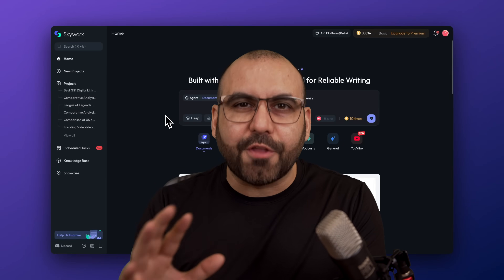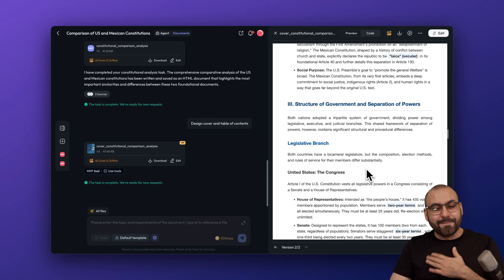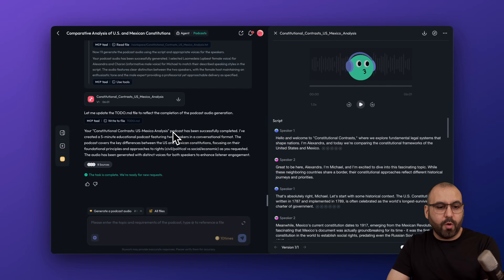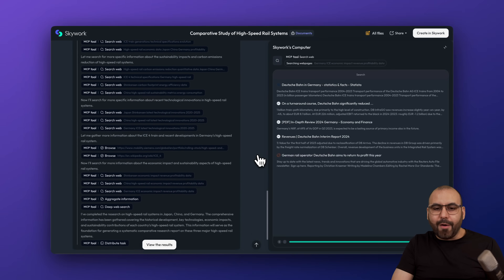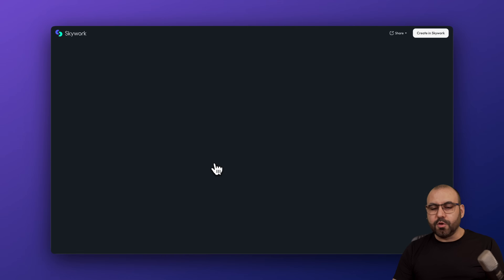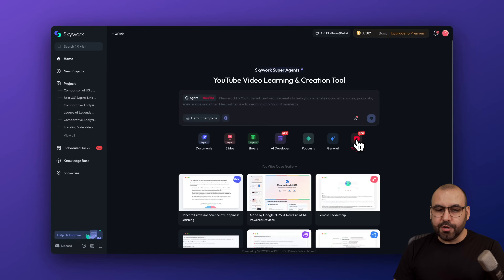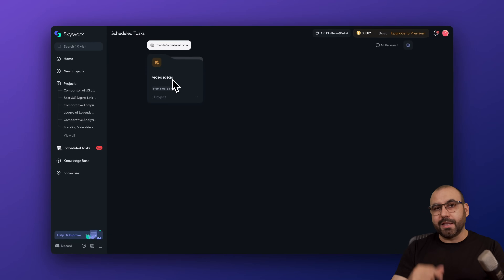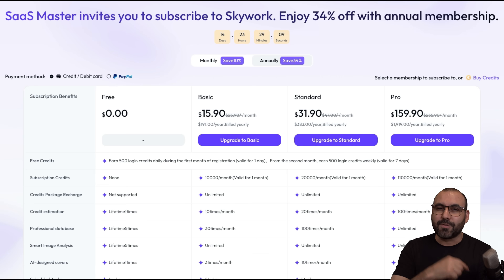Skywork: The AI That Predicts Your Next Step (Full Walkthrough)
If you’ve tried AI chatbots that need tons of back-and-forth to get results, meet Skywork AI. It’s an autonomous AI agent that plans ahead, suggests next steps, and completes full workflows—including document analysis, slide decks, podcasts, spreadsheets, coding projects, and even automated, scheduled tasks.

In this video, I test Skywork AI on real use cases:
- Uploading and comparing complex documents (Mexico vs. US Constitutions)
- Auto-generating slide decks with templates and visual structure
- Creating a surprisingly engaging podcast from a document
- Using Replay to see how the agent thinks and plans
- Turning YouTube videos into slide summaries
- Scheduling daily content ideas and recurring tasks
- Exploring developer tools, sheets, knowledge base, and more

Chapters:
00:00 – Intro: Why Skywork is different
00:56 – Comparing U.S. & Mexico Constitutions (AI doc analysis)
01:59 – Auto-generated slides and design features
03:09 – AI-generated podcast example
04:16 – Replay feature: See how Skywork thinks
05:16 – Dashboard overview (documents, slides, sheets)
07:17 – AI Developer example (League of Legends project)
08:18 – YouTube Vibe feature (generate slides from videos)
09:19 – Scheduled daily AI tasks
10:18 – Final thoughts + 30% discount

Key features covered:
- Fast vs Deep modes
- Templates for academic, blogs, summaries, marketing, and more
- Document upload (files, cloud, links, knowledge base)
- Auto-generated slides and podcasts
- Replay (traceable workflow)
- Sheets and AI developer apps
- YouTube link analysis → slides
- Scheduled tasks for daily content ideas
- Knowledge base and project organization